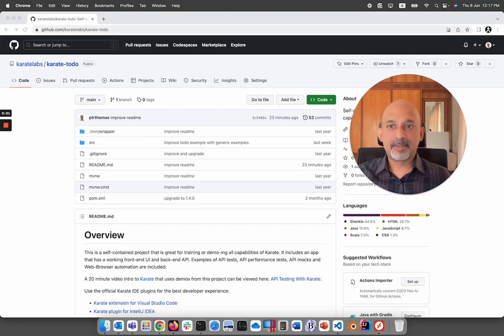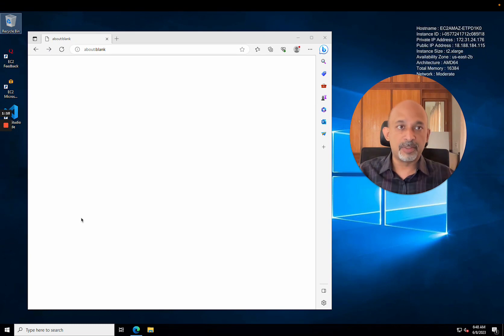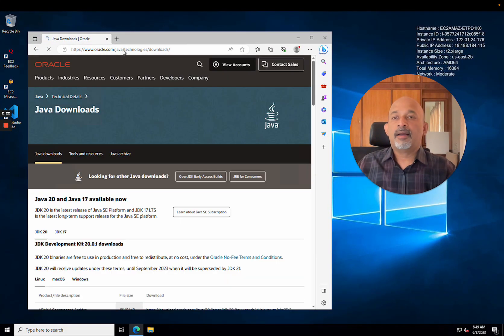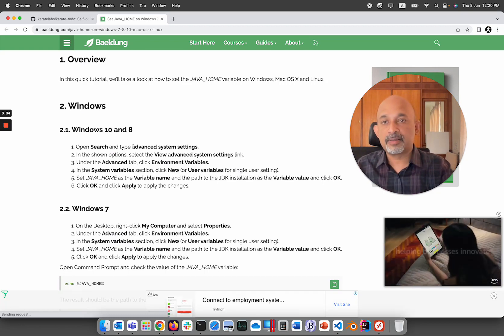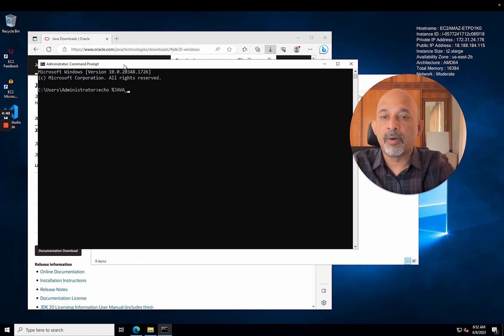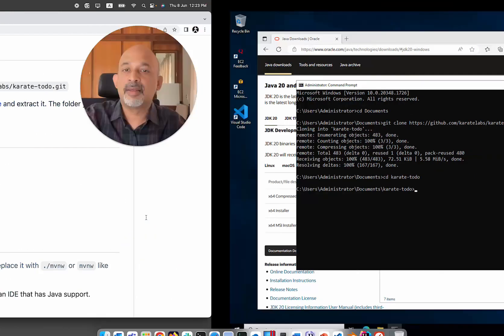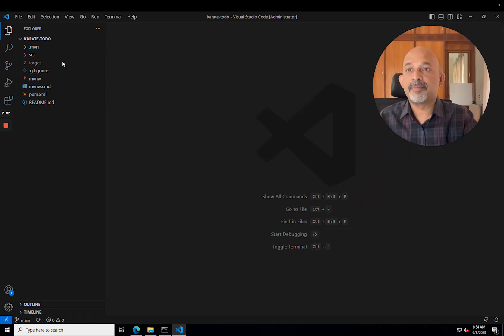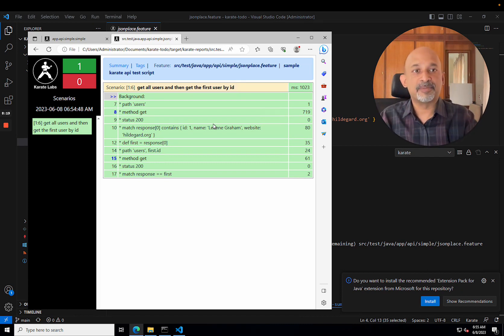Karate Kick Start - The TODO Sample and Demo Project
The karate-todo GitHub project is great for training or demo-ing all capabilities of Karate. It includes an app that has a working front-end UI and back-end API. Examples of API tests, API performance tests, API mocks and Web-Browser automation are included.

This guide requires no programming experience and is a great way to get started for beginners.

The link to the README used in this video is